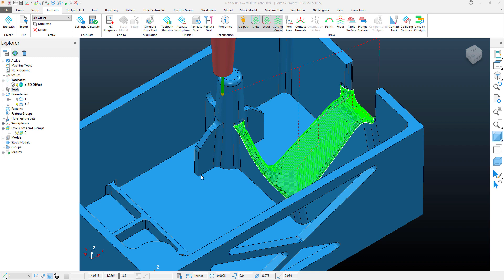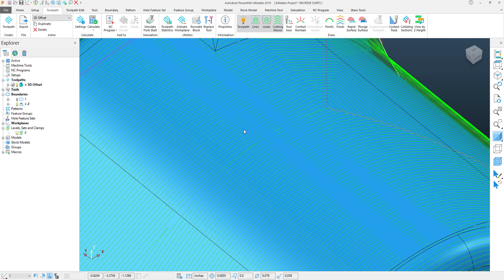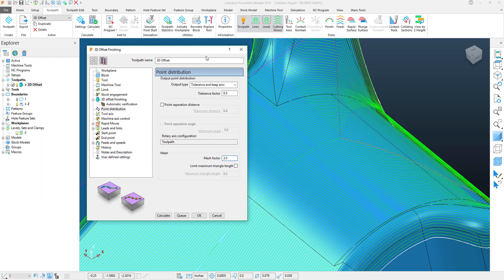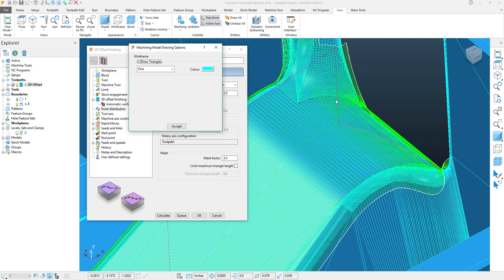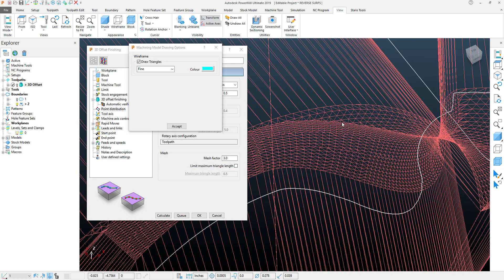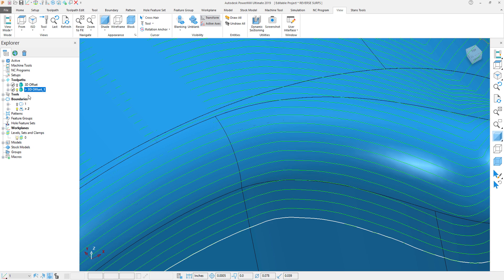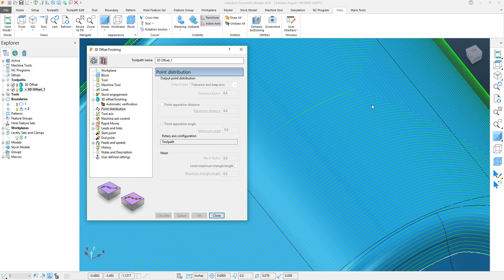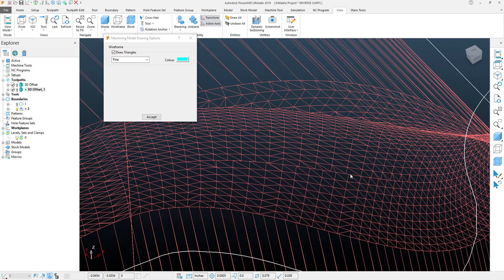QUICK TIP: PowerMill | Improving Surface Finish with a Mesh Factor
In this Quick Tip Video, we demonstrate how to change the Mesh Factor in the Point Distribution dialog box, striving to get better surface finish quality out of your tool paths.